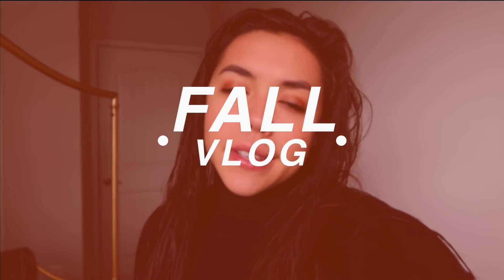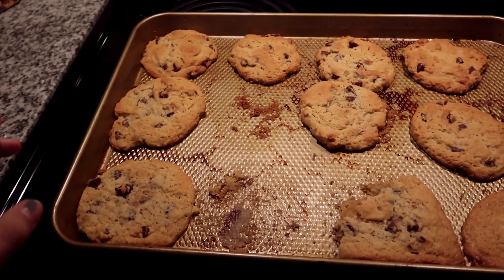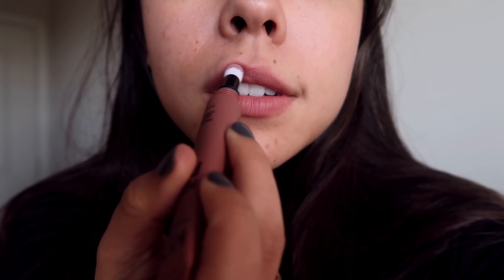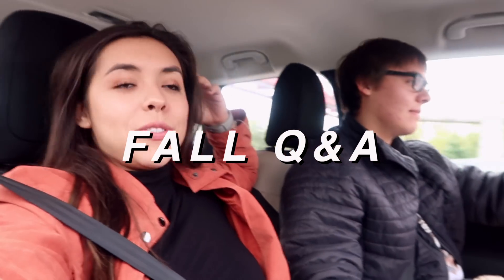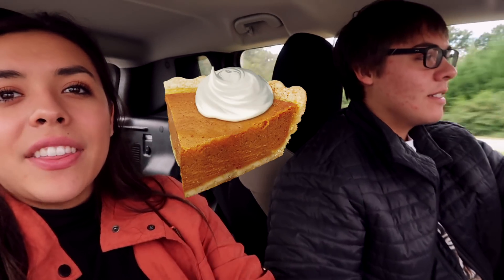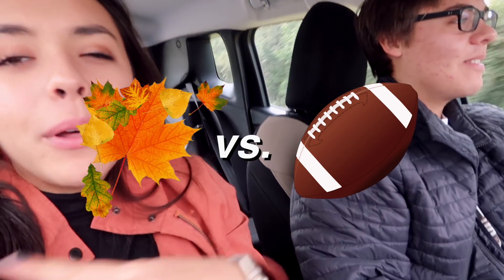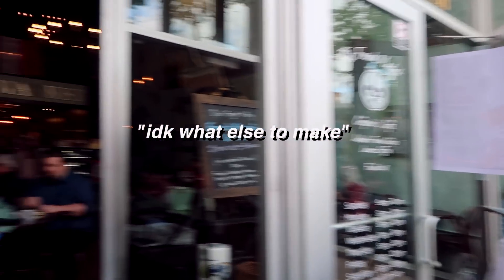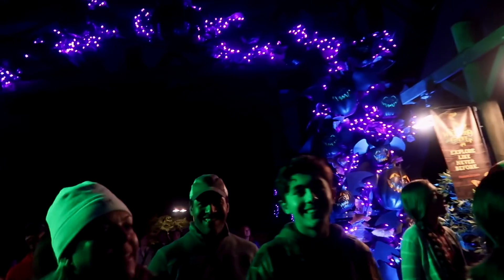How To Embrace Fall VLOG! Products, Food, Pumpkins!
VLOG OF A PERFECT FALL DAY! Shopping new fall makeup, fall Q&A with my boyfriend, and Dollywood Theme Park Halloween fun!

Let me know how you guys like these day-in-the-life vlogs that arent school or business related. :)

Hey! I'm Hannah Ashton and it is my goal to inspire and help other student entrepreneurs to achieve their dreams and life goals and help women create YouTube channels that share their unique message!

Dreamed of having your own YouTube channel? Work with me or read the BossBabe blog

What is your camera? Canon EOS 70D + sigma 30mm lens